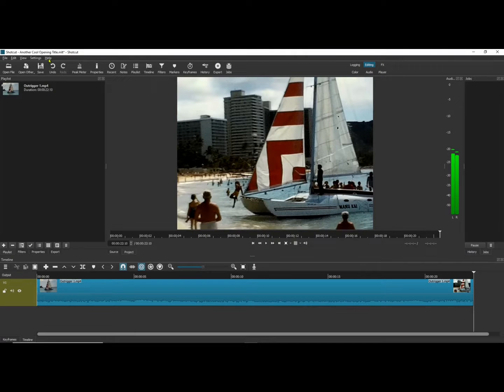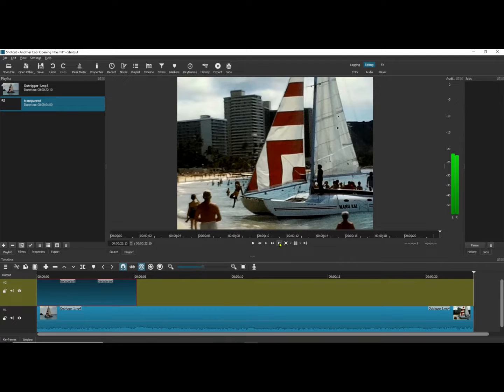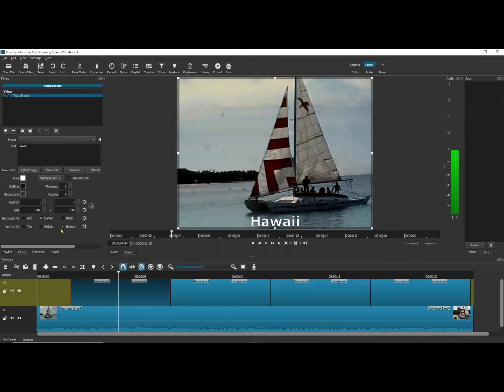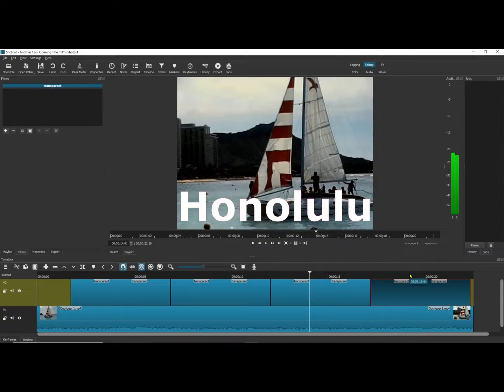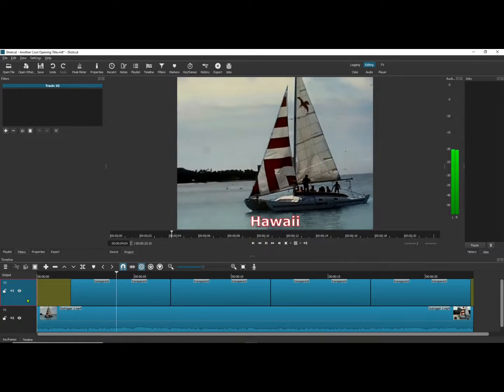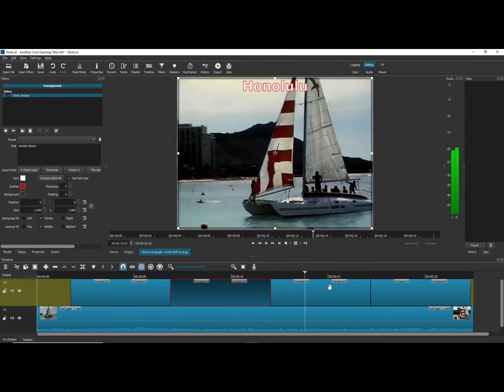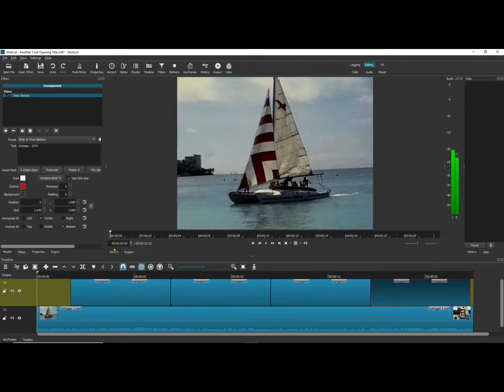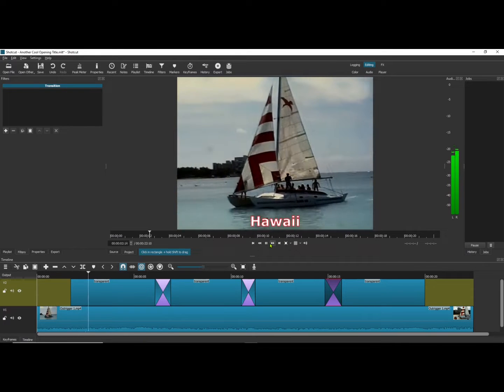Shotcut - Another Cool Opening Title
Opening Title Screen for your video.